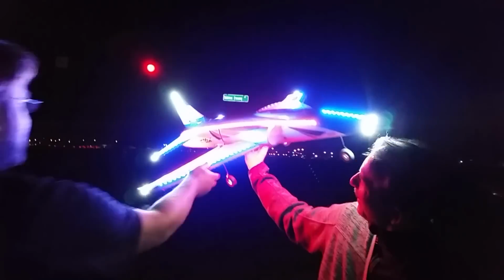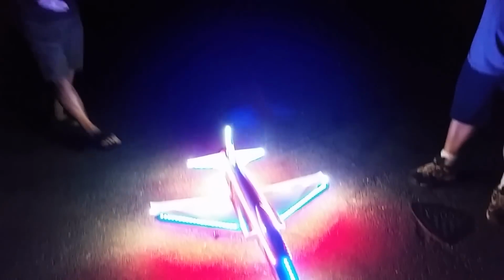Dynam Meteor 2 maiden Night Flight on Stu's Channel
Here's a Meteor 2 "plagued" with Leds on it's maiden night flight.  It's time for new batteries, but here's a run with an "ok" battery.  Yep, the guys are piled around to see this thing go up.  It could be that they are anxious to see a jet plow into a street light, or simply want to see a pretty cool jet...either way, we're gathered to see it in action.  Enjoy